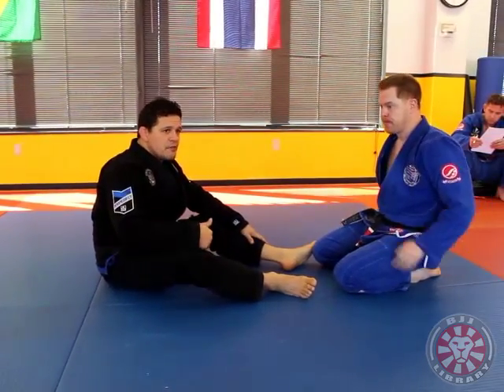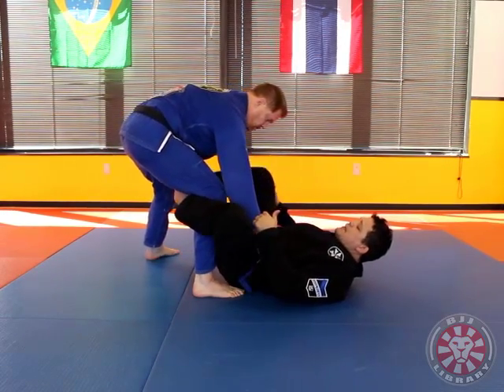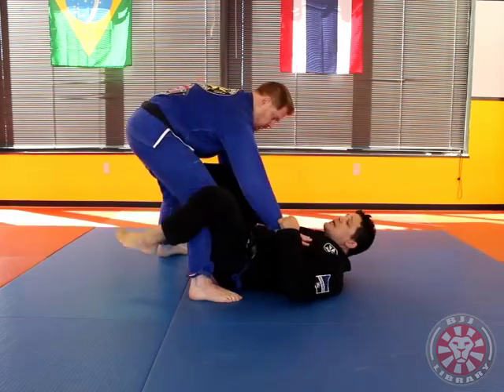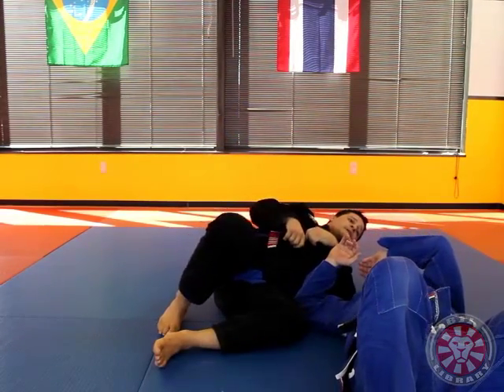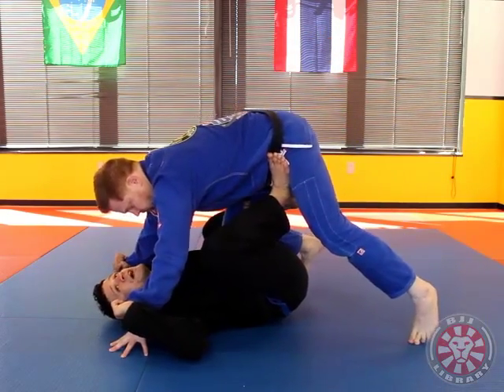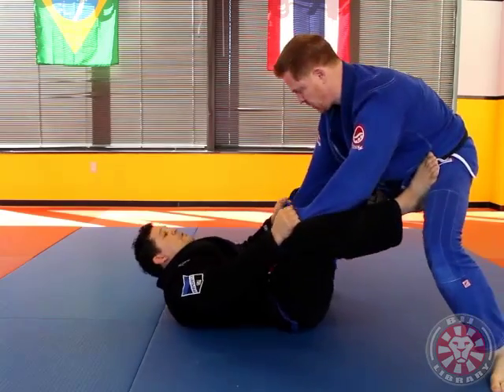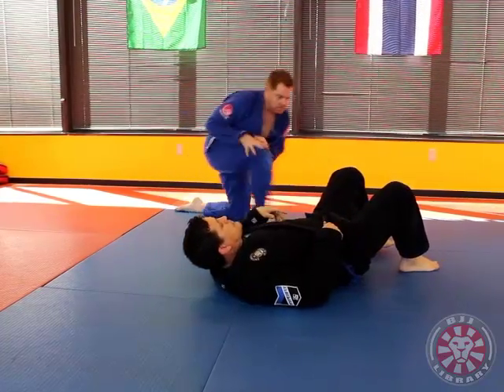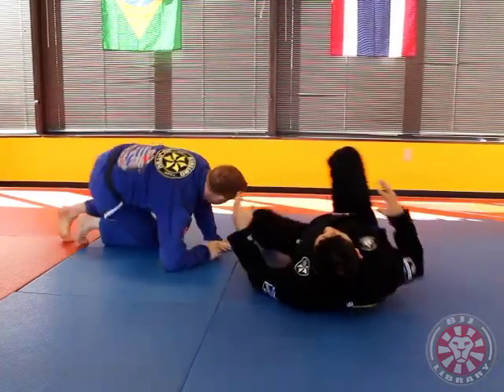Balloon Sweep - BJJ Library